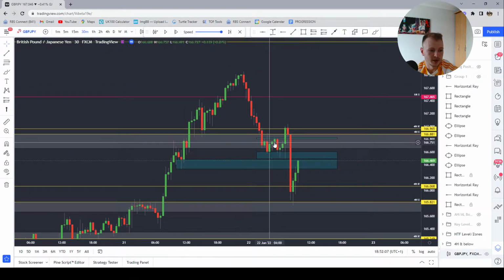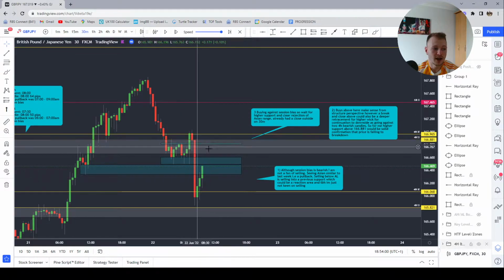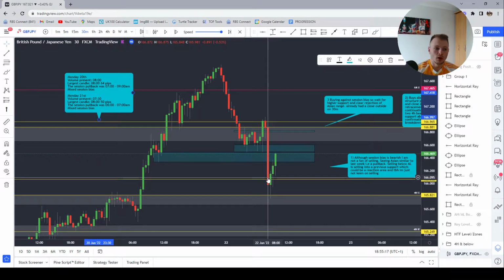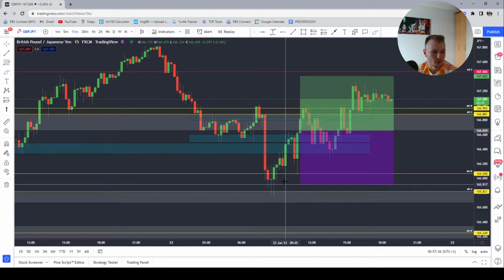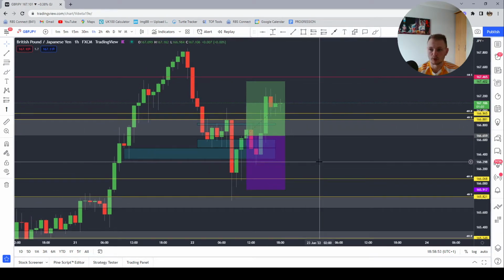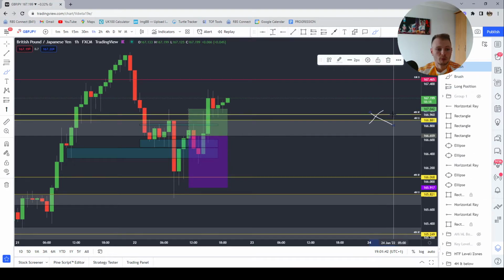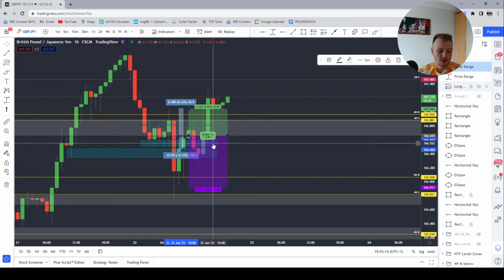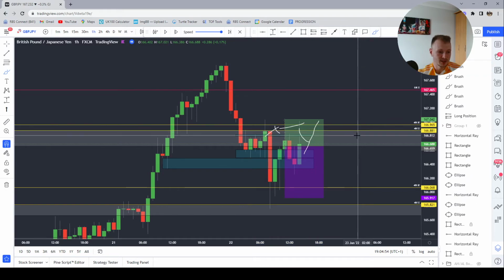GBP/JPY | Buys | 22nd June | (+0%) - Breakeven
Given the strong push I thought I shouldn't really take a loss given price was 40 pips in profit so I moved to break even for a free shot of potential continuation. Stopped out for breakeven but then the analysis played out